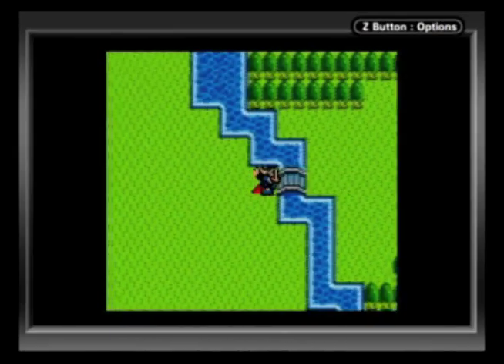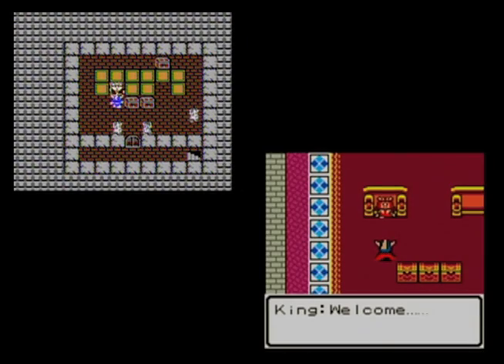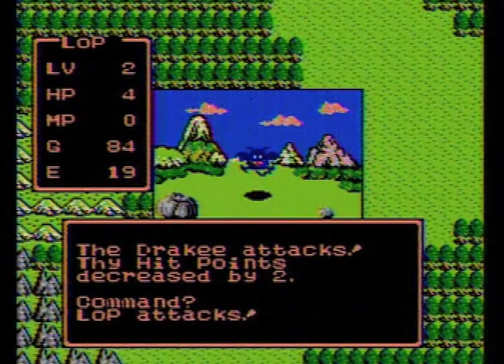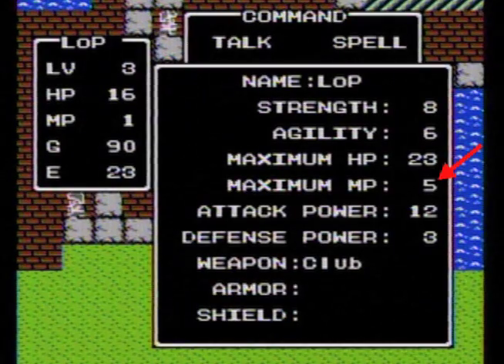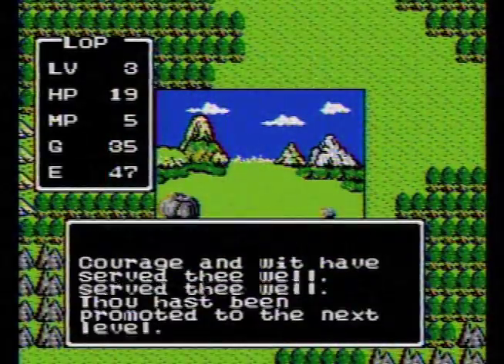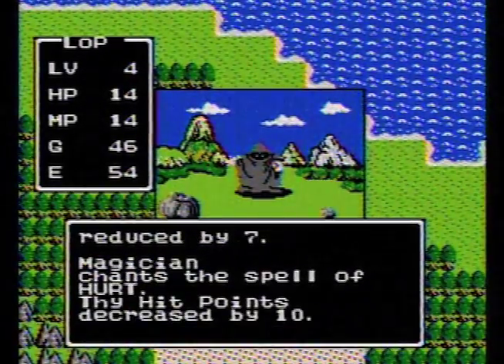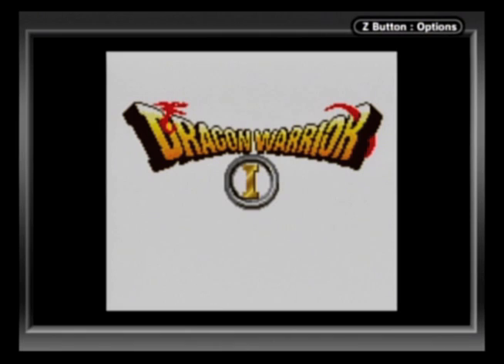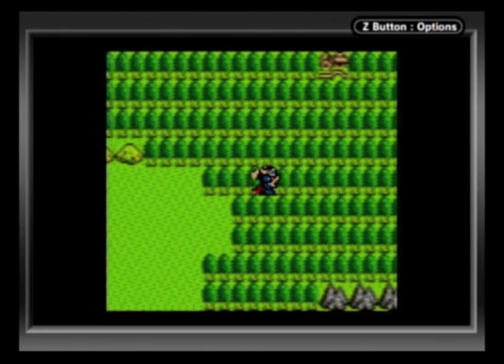HVGN Game Quickie: Dragon Warrior I & II (GBC)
Wow Social Media, Wow wow!!